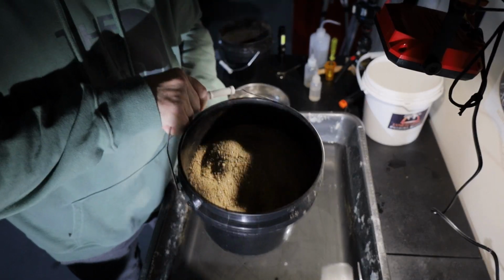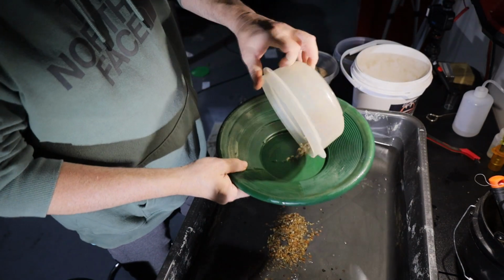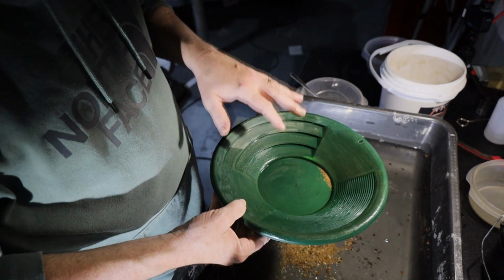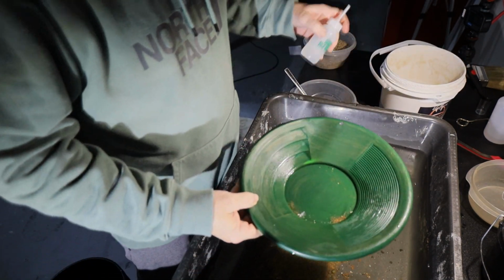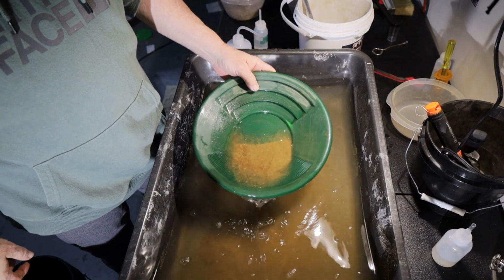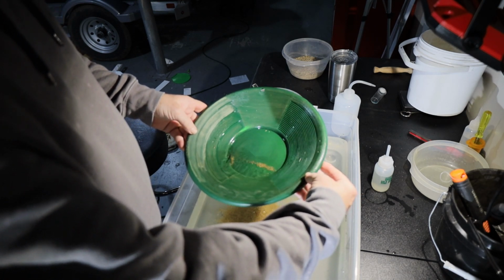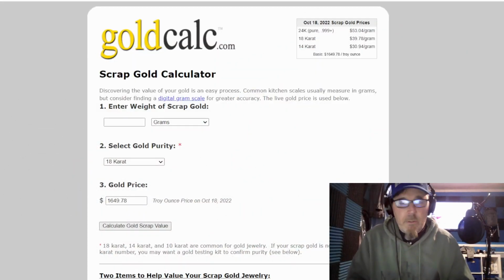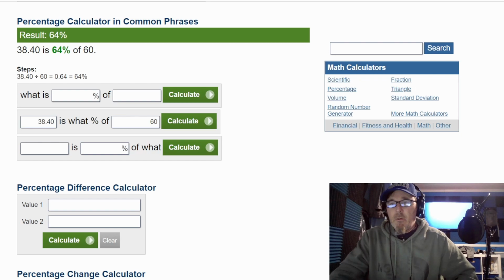Part 3 of the Pay dirt challenge....Crisson Gold Mine $60 pay dirt. Plus a final verdict on them all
In part 3, I pan  the Crisson Gold Mine 15/1 gold concentrates $60 bag. 1 full gallon of dirt with no gold guarantee in their bags. Plus I review all 3 that I bought and give you the winner of the challenge!